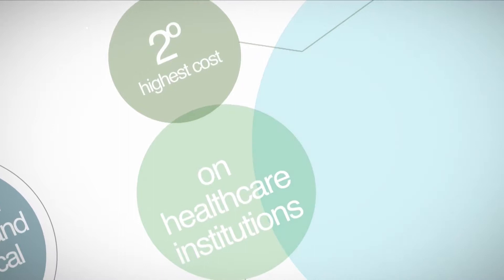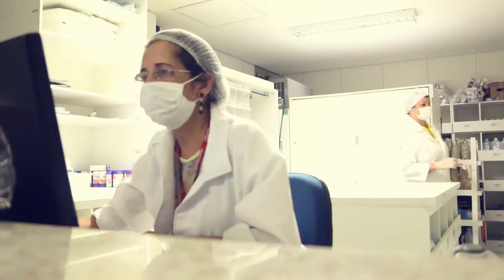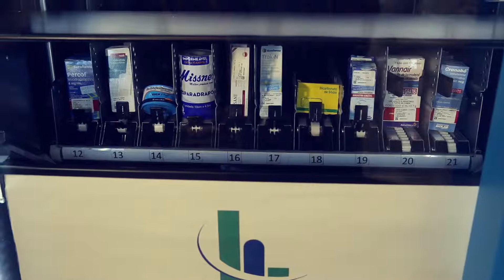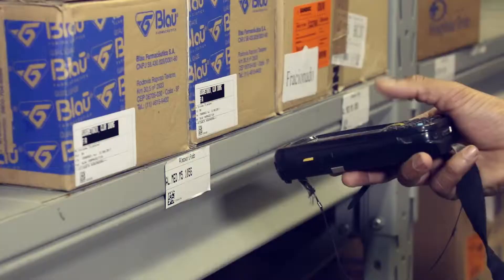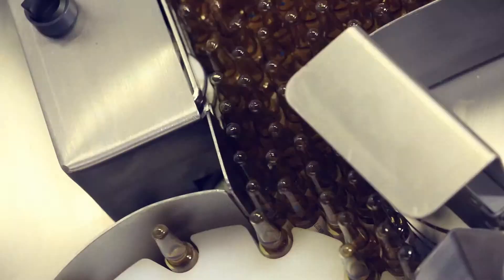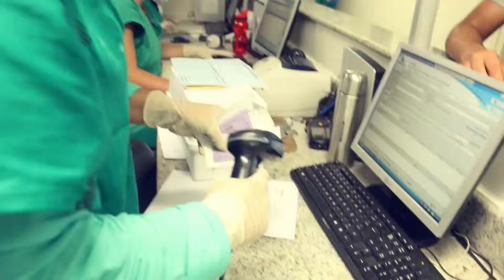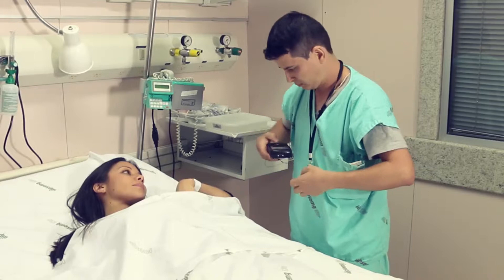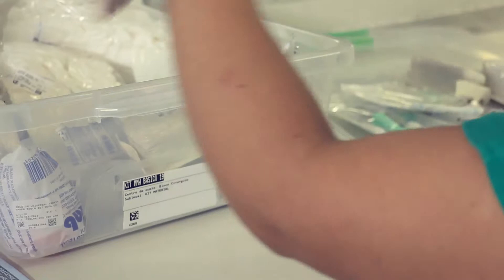The path of medicines and the medical supplies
Medicines and medical supplies are responsible for the second highest cost on healthcare institutions. However, with excellent hospital logistic support, it is possible to reduce waste by up to 30%, with consequent savings.

In addition to the financial benefits, hospital logistic also increases patient´s safety, by improving traceability and reducing errors in bedside administrations that can occur in up to 33% of the hospital admissions. As well as helps with product recall monitoring, that can happen more than a thousand times per year. UniHealth applies its expertise at healthcare facilities, managing medicines and medical supplies throughout the entire supply chain, from the Distribution Center through central and satellite pharmacies to patient’s bedside administration, for public and private sectors. UniHealth outsources all logistics processes from product reception and inventory management to orders and prescription sourcing and fulfillment, generating higher safety for managers and patients, in addition to cost effectiveness.